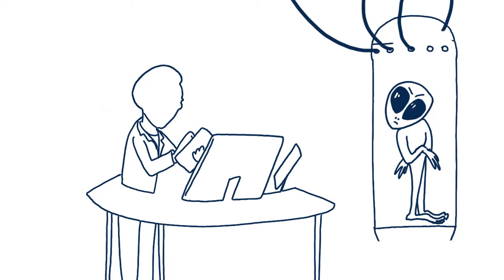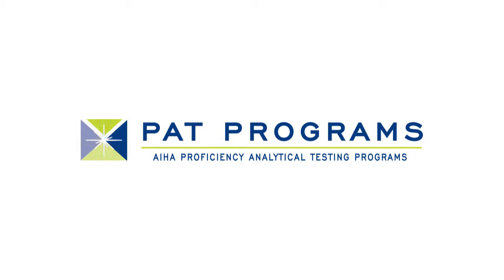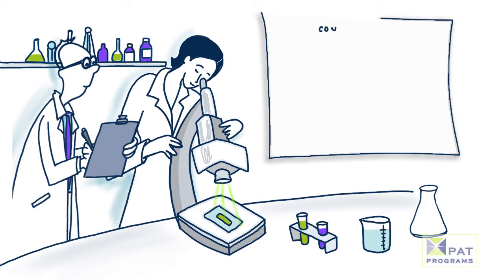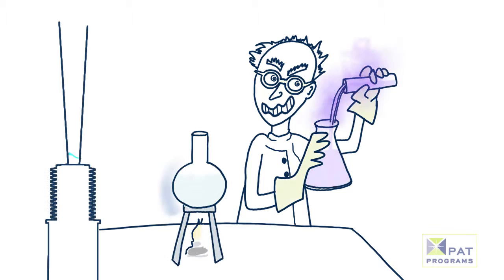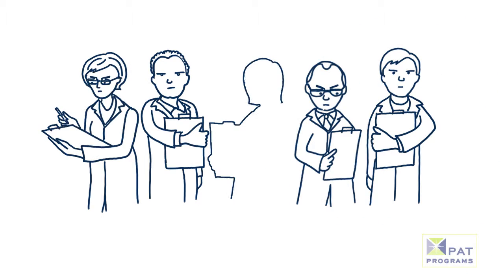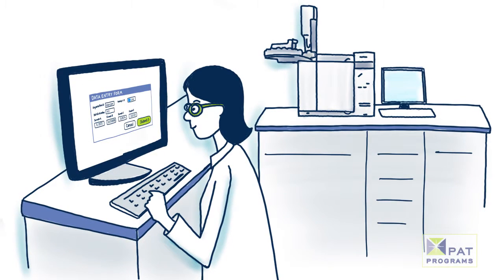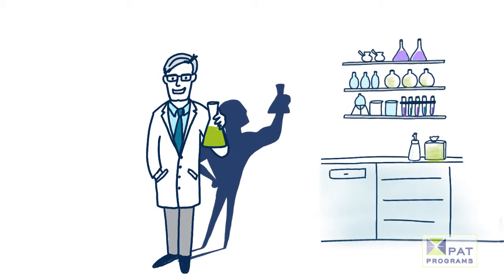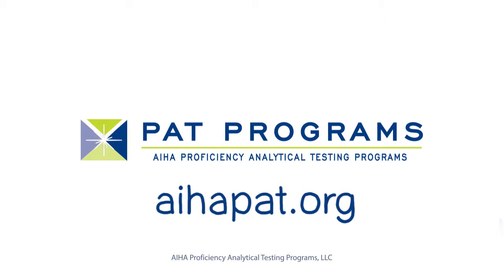AIHA PAT Program - Is It For You?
The primary mission of AIHA Proficiency Analytical Testing Programs is to assist participants in pursuing excellence in laboratory services through external quality control program assessment and to promote the practice of proficiency testing both nationally and internationally.